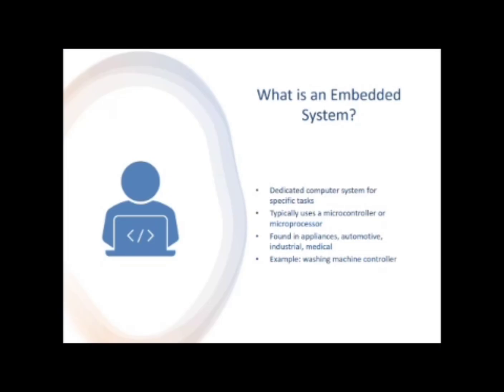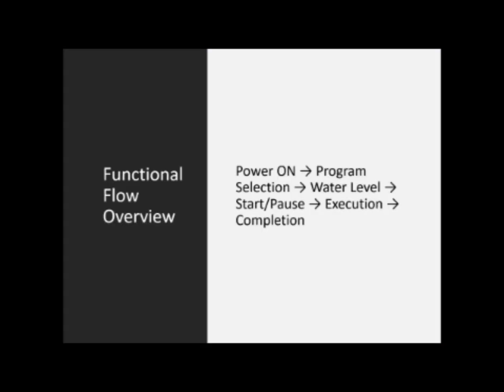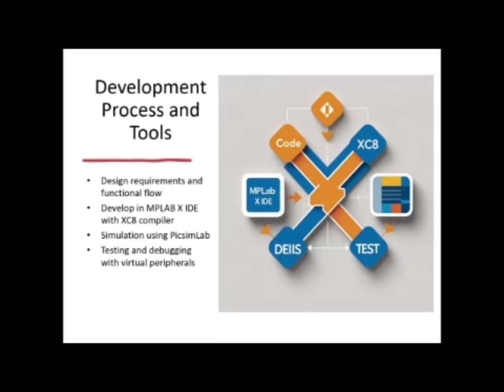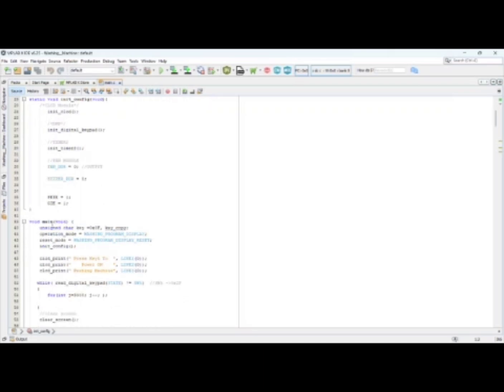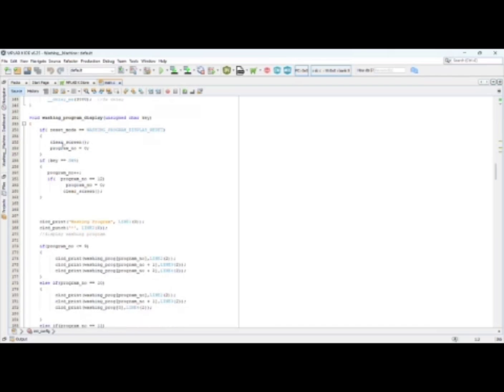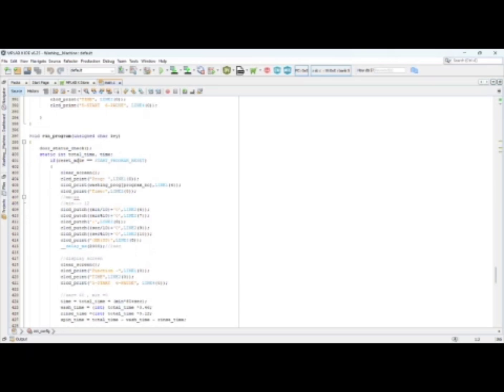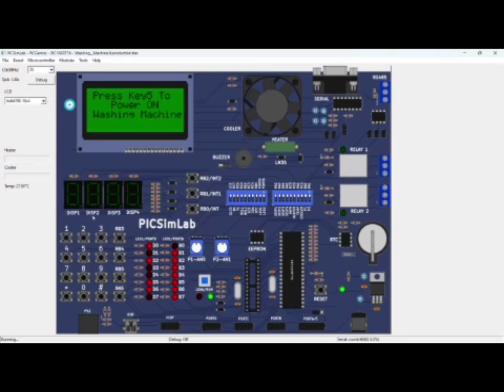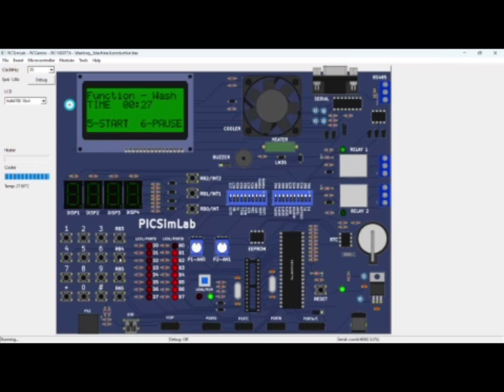Emertxe Washing Machine Simulation using Picsimlab | Embedded Systems Internship Project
This project simulates a real-time washing machine using the PIC16F877A microcontroller in a virtual environment with PicsimLab. The simulation covers multiple washing programs, water level selections, timing control, pause/resume functionality, door status detection, and final buzzer alerts all implemented in embedded C. I would like to thank  Emertxe for providing this learning opportunity and guiding me through this enriching embedded systems project.